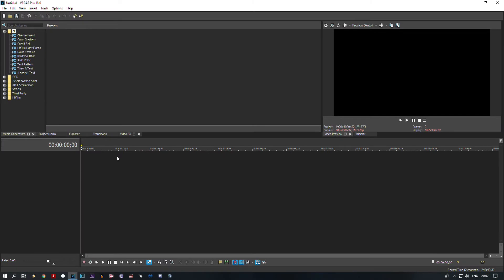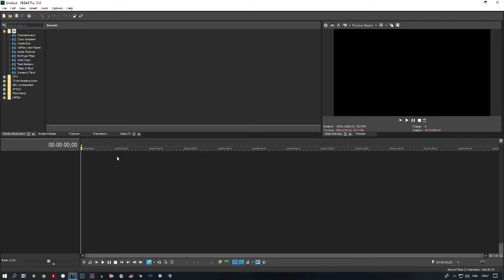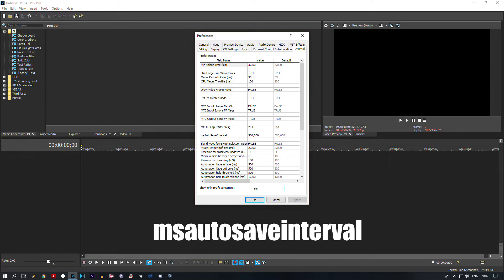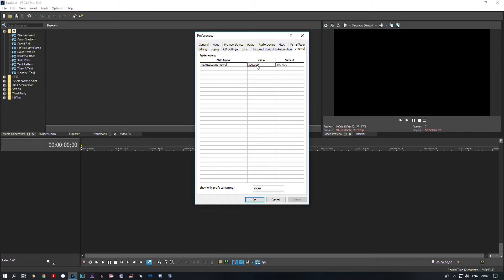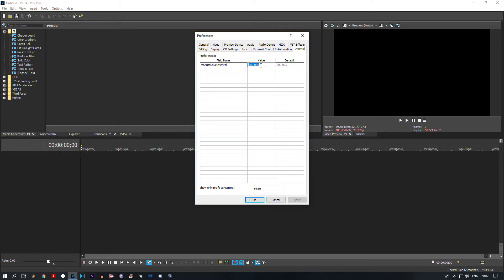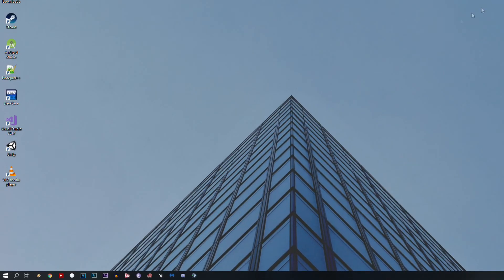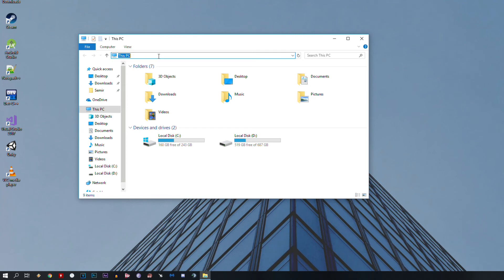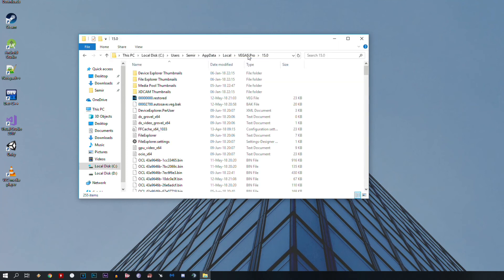How to enable more often Auto-Save in Vegas Pro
► Auto-saves can be found here :
C:\Users\%username%\AppData\Local\VEGAS Pro\15.0

► Values :

30,000 = 30 Seconds
60,000 = 1 Minute